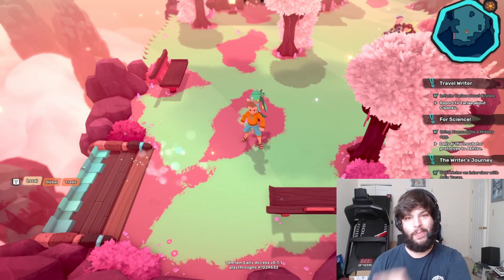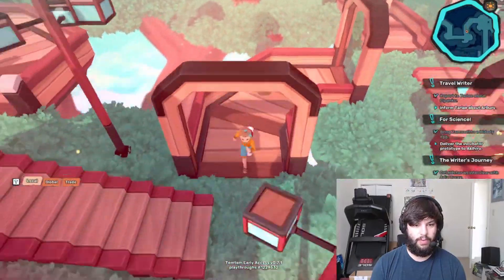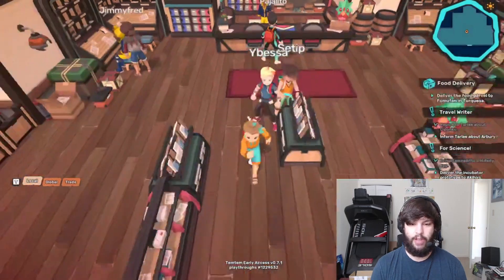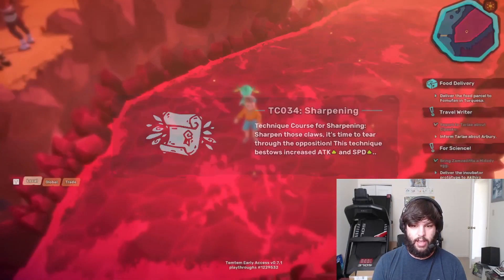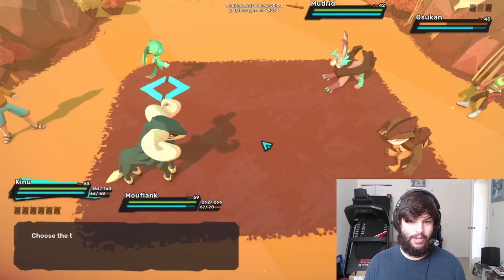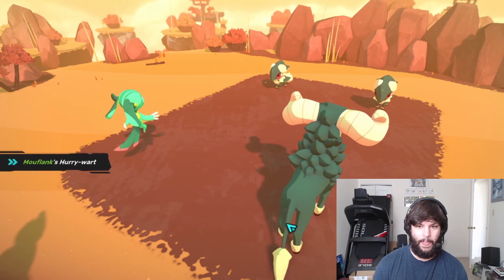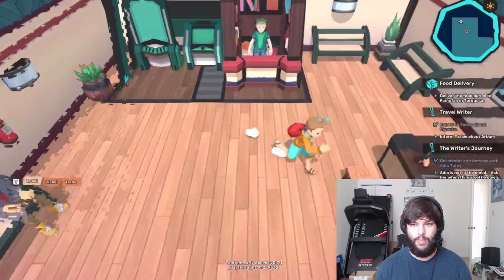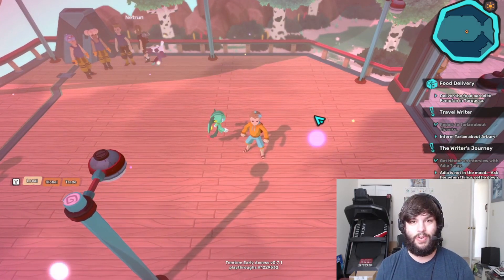How much do we have LEFT? TemTem: Our Pokémon-like MMORPG Adventure Ep. 78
What is TemTem? TemTem adds elements from Pokemon but puts its own unique twists on a brand-new style on a "catch em all and battle" type mentality. TemTem uses a unique Stamina system in battle, which makes move utilization its own resource. TemTem is an open world MMORPG with breeding, battling, catching, trading, and open world communication!
Temtem has a unique battle style with loads of new and exciting type matchups. TemTem also has shiny Tem's, which are clearly different than their original forms! Thank you all so much for watching!